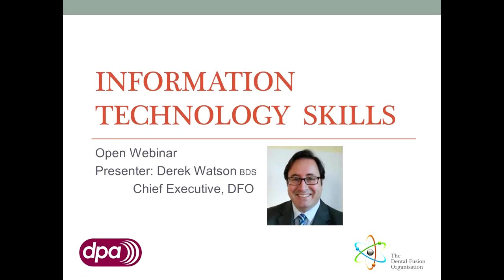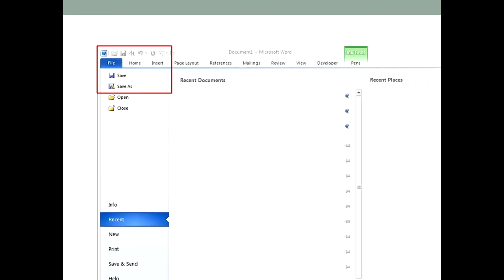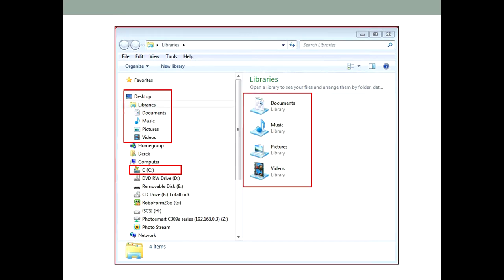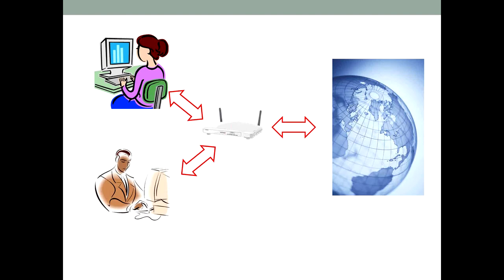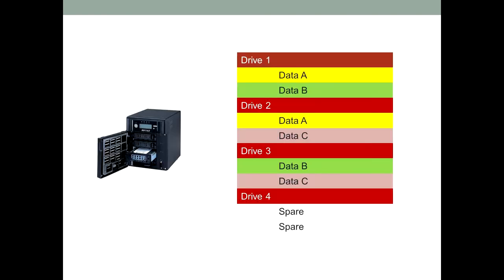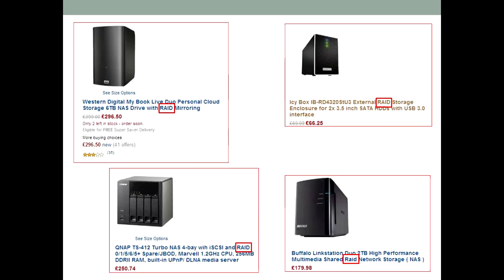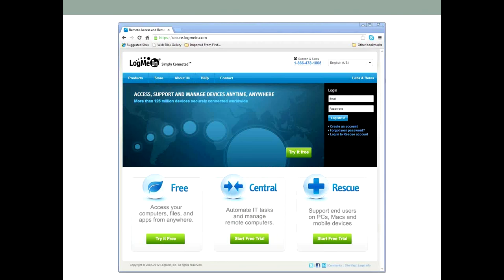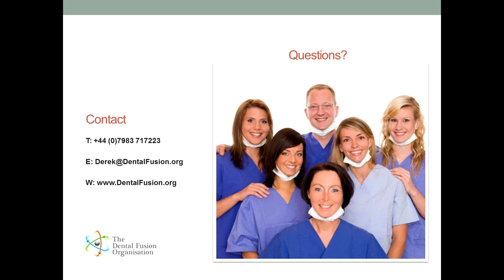Dental Fusion IT Webinar 4 Data backup and Help